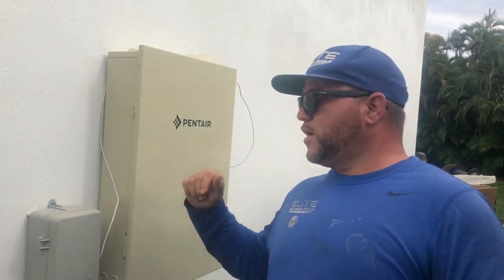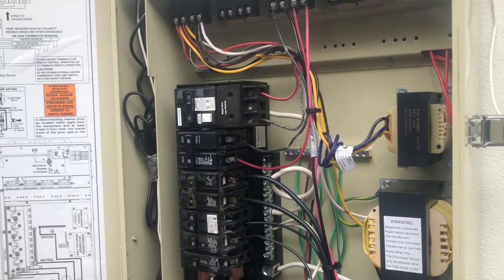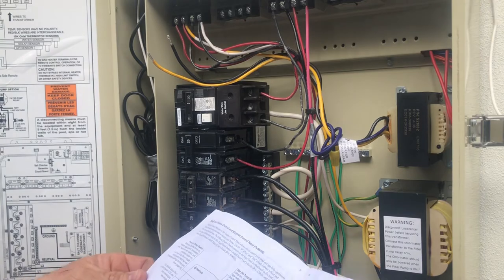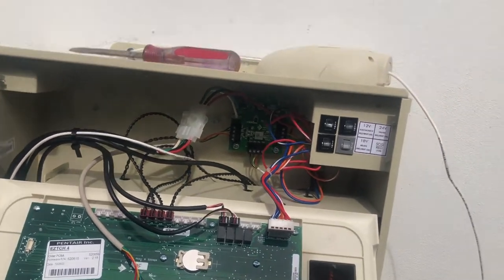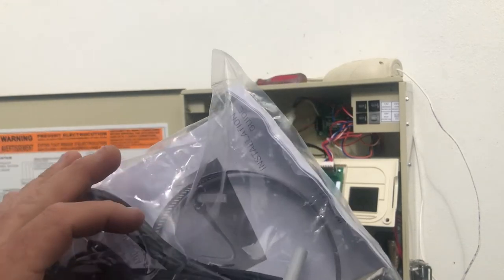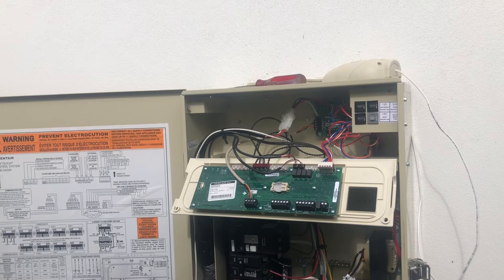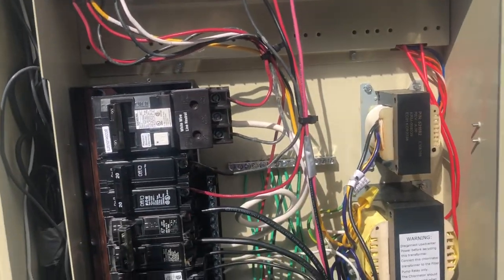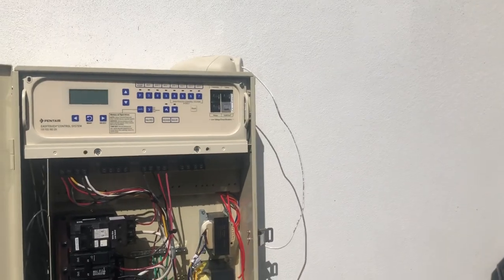Pentair EasyTouch Automation Installation | Part 2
Completing the installation of a new Pentair EasyTouch Automation load center.